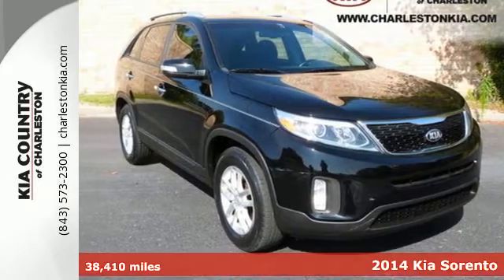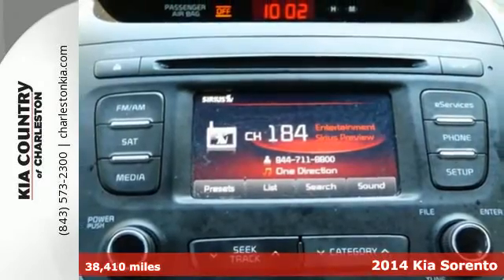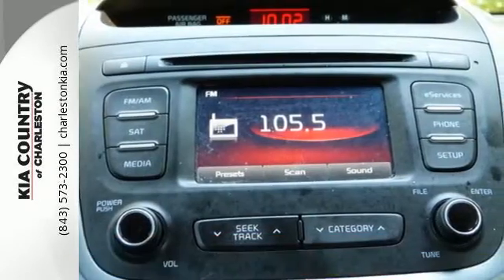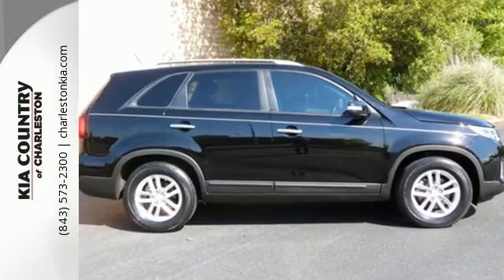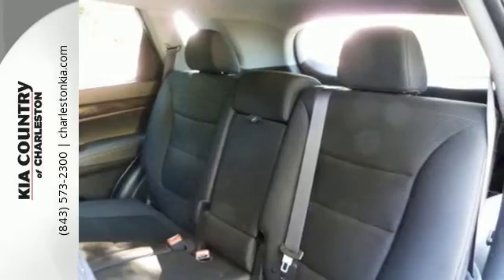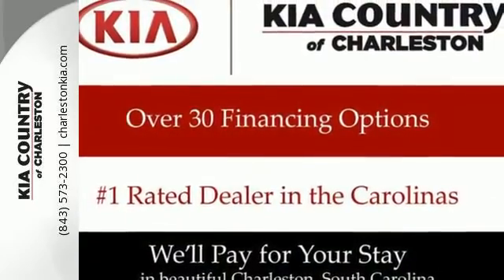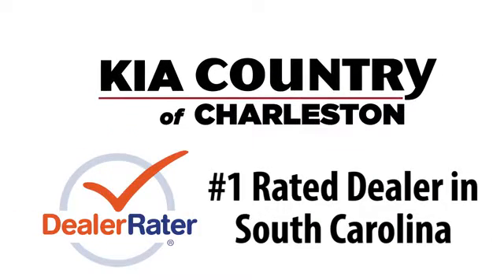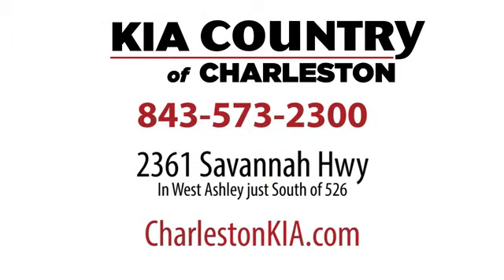Used 2014 Kia Sorento Charleston SC Summerville, SC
Year: 2014
Make: Kia
Model: Sorento
Trim: 2WD 4dr I4 LX
Engine: 2.4L 4 Cylinder Engine
Transmission: 6-Speed A/T
Color: Ebony Black
Interior: Black
Mileage: 38410
Stock #: P1271
VIN: 5XYKT3A63EG454734
EPA 26 MPG Hwy/20 MPG City! LX trim, Ebony Black exterior and Black interior. Bluetooth, CD Player, iPod/MP3 Input, Aluminum Wheels, Satellite Radio, Fresh Oil Change, New Air Filter, New Cabin Filter. KEY FEATURES INCLUDE: Satellite Radio, iPod/MP3 Input, Bluetooth, CD Player, Aluminum Wheels MP3 Player, Privacy Glass, Keyless Entry, Steering Wheel Controls, Child Safety Locks. Kia LX with Ebony Black exterior and Black interior features a 4 Cylinder Engine with 191 HP at 6300 RPM*. Fresh Oil Change, New Air Filter, New Cabin Filter. EXPERTS ARE SAYING: The 2014 Kia Sorento is one of our top recommendations to consumers shopping for a small or midsize crossover SUV, thanks to its well-mannered driving characteristics, roomy interior and generous standard and optional features. Edmunds.com BUY FROM AN AWARD WINNING DEALERSHIP: Kia Country of Charleston has earned its reputation for sales and service excellence: Three-time Kia Motors President's Club Award winner and DealerRater.com Dealer of the Year (2013, 2014) ; 4.9 out of 5 Stars Lifetime Review. FINANCING YOUR NEW CAR: Kia Country works with over 30 lenders to secure the most competitive rate for your loan. BEST DEALS IN SOUTH CAROLINA: If you live over 100 miles from Charleston, contact our Internet Sales team to book your Stay the Night Package and enjoy hotel accommodations on us. As one of the largest Kia dealers in the Carolinas, we offer unbeatable prices and selection that make it well worth the drive. Horsepower calculations based on trim engine configuration. Fuel economy calculations based on original manufacturer data for trim engine configuration. Please confirm the accuracy of the included equipment by calling us prior to purchase.

Address:
2361 Savannah Hwy